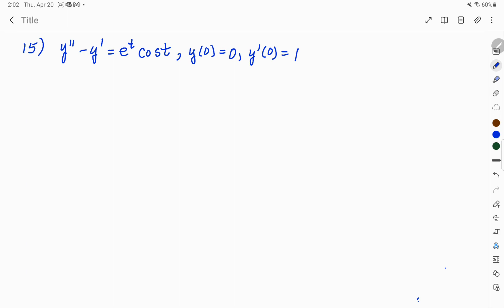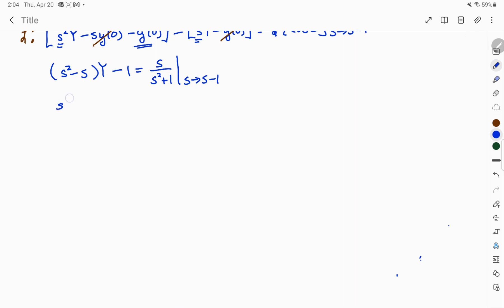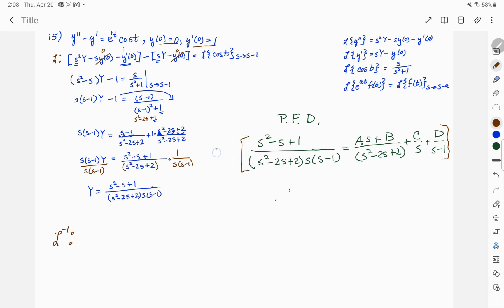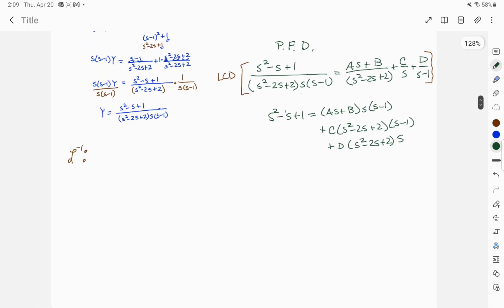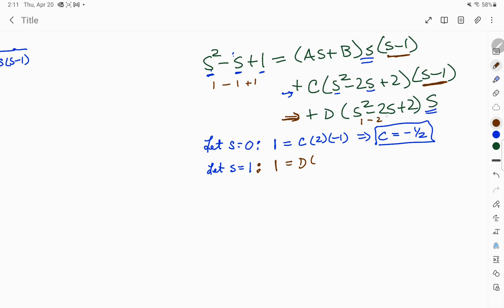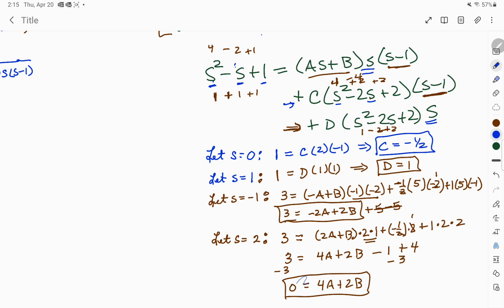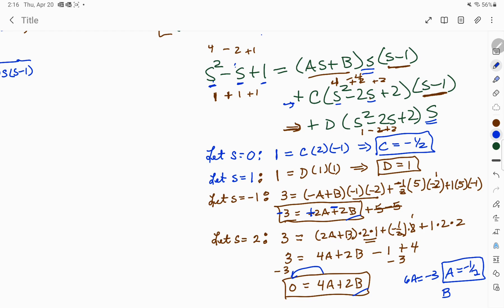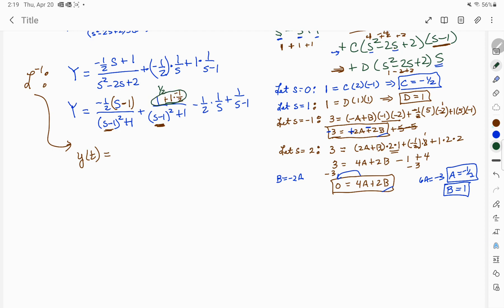Differential Equations Q 15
Solve the IVP using Laplace transforms. y’’ – y’ = e^t cos t,
y(0) = 0, y’(0) = 1